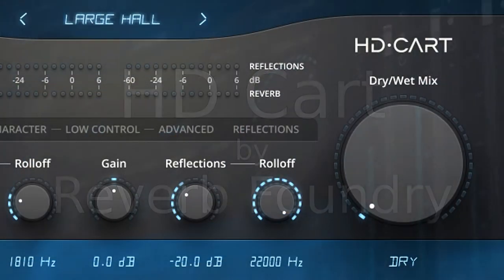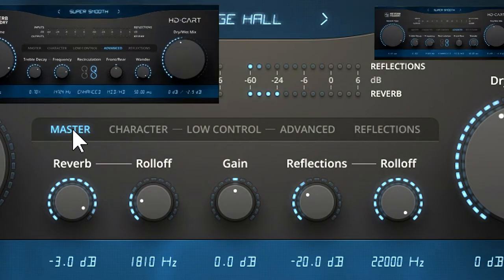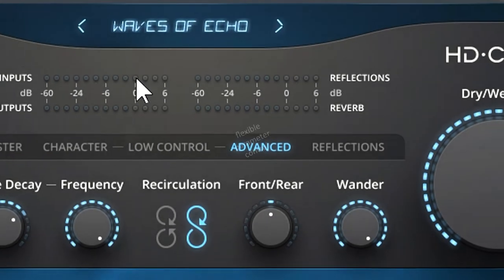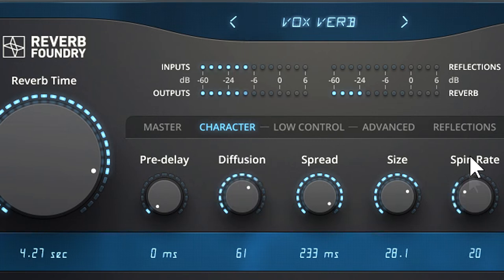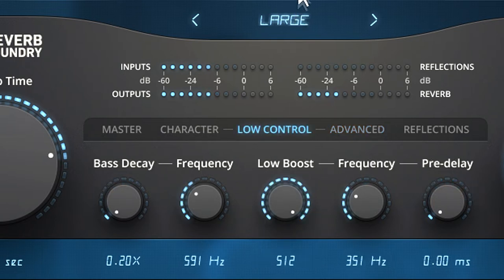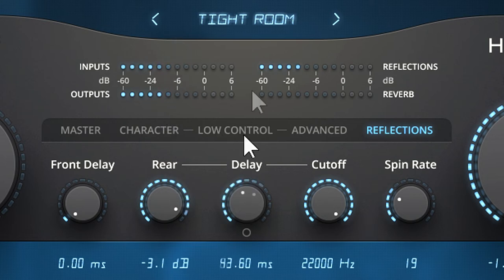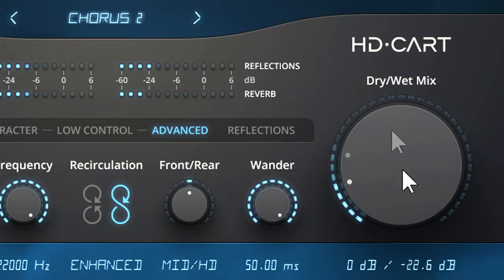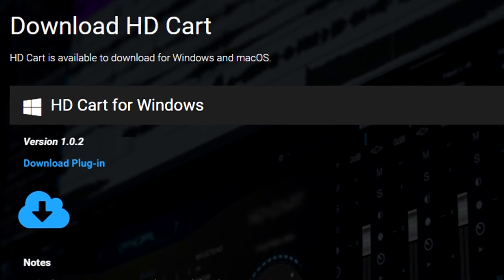HD Cart Video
The official HD Cart video, created and narrated by Craig Anderton.